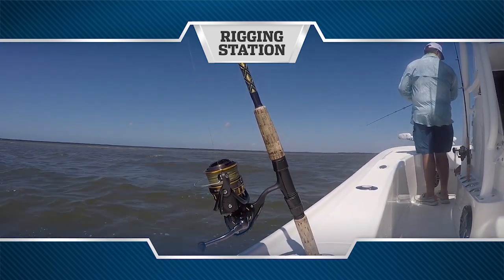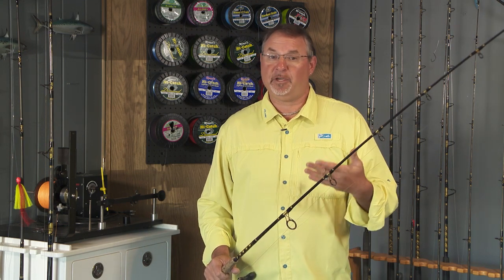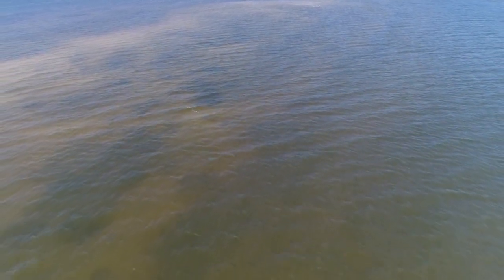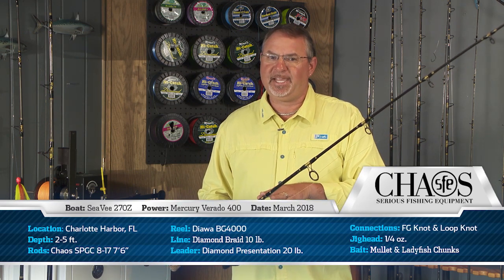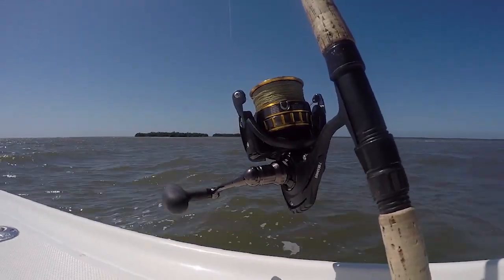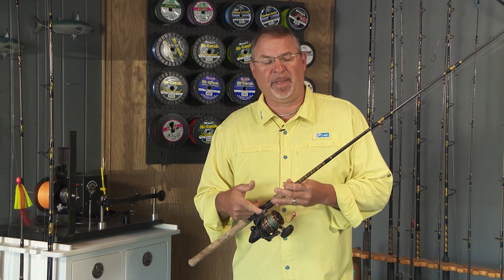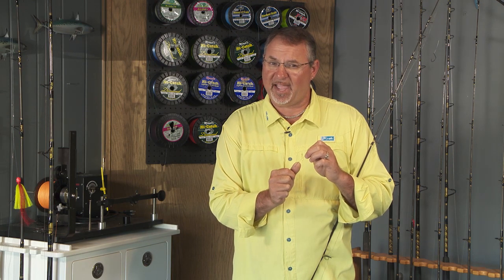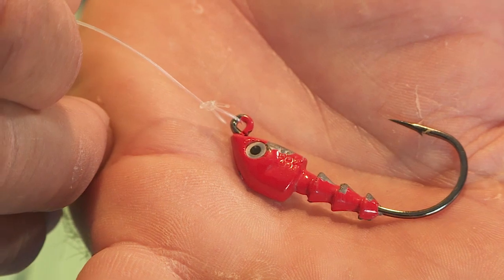Inshore Redfish Action - Florida Sport Fishing TV - Best Rigs, Baits, Tactics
Successfully soaking crabs and cut bait on a Gulf coast bar for hungry bull redfish is about the details. Watch as I show you exactly how I rig.

▼ FSF TV Crew:
• Creator/Host: Capt. Mike Genoun → @FloridaSportFishingTV
• Co-Host: Capt. Carlos Rodriguez → @MareaGear
• Producer/Videographer: Micah Simoneaux → @MicahInTheWild
• Aerial/underwater Footage: Capt. Matt Arnholt → @CaptMattArnholt